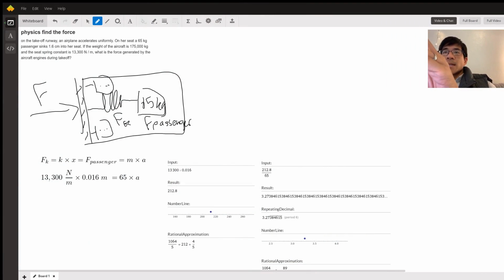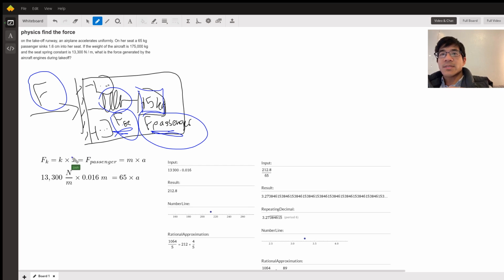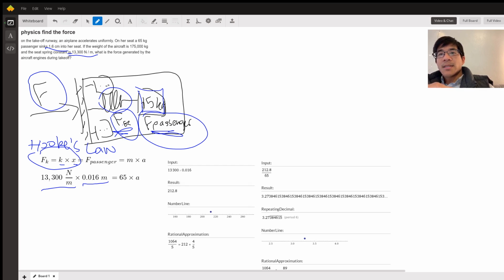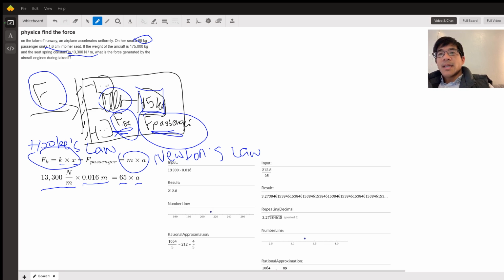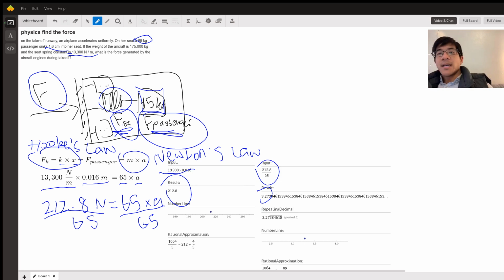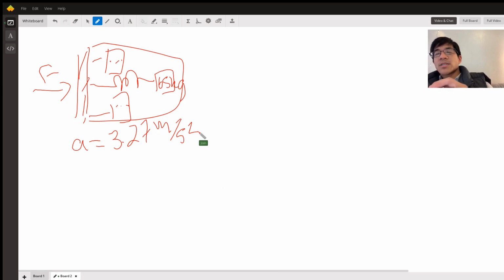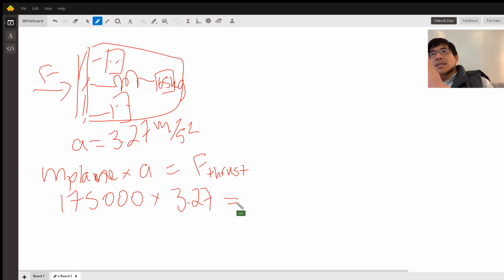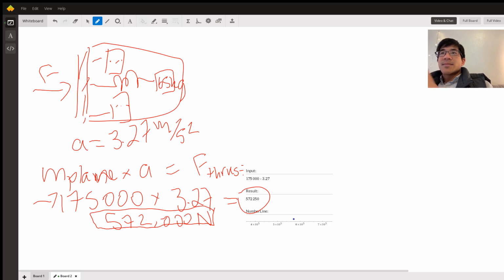Using Hooke’s Law and Newton’s Second Law F = 572,000 N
Question: physics find the force
on the take-off runway, an airplane accelerates uniformly. On her seat a 65 kg passenger sinks 1.6 cm into her seat. If the weight of the aircraft is 175,000 kg and the seat spring constant is 13,300 N / m, what is the force generated by the aircraft engines during takeoff?​​

Answered By:

Josh K.
Experienced teacher with expertise in college math and science

Written Explanation:

Fspring = kx = Fpassenger = mpassenger * a13,300 N * 0.016 m = 65 kg * aa = 3.27 m/s^2Fplane = mplane * a = 175,000 kg * 3.27 m/s^2 = 572,000 N